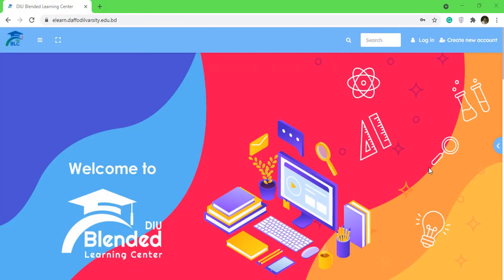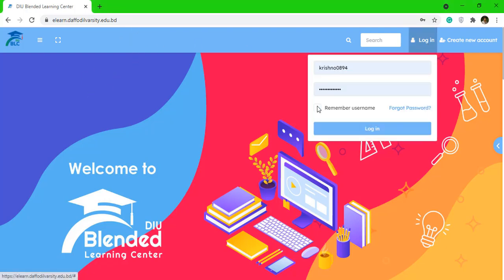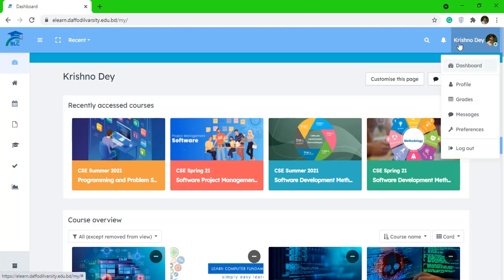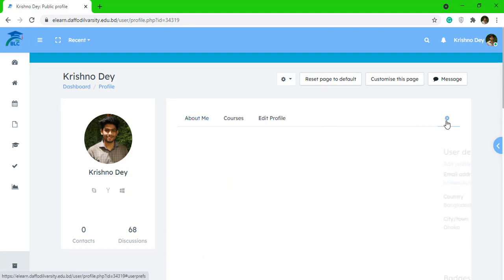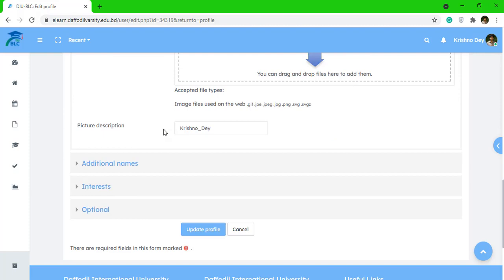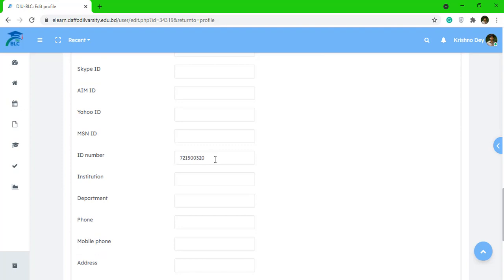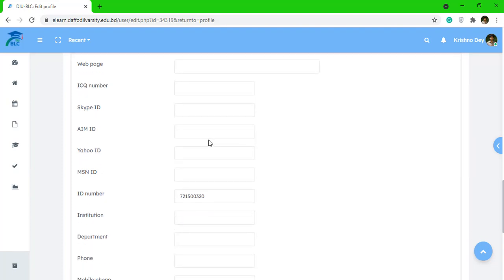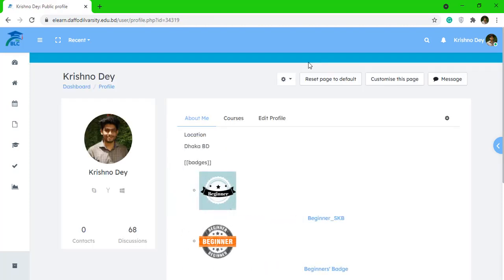Add your Student ID in BLC || Blended Learning Center || DIU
In this video I have shown how you can add your id number in BLC which is online learning platform of Daffodil International University.